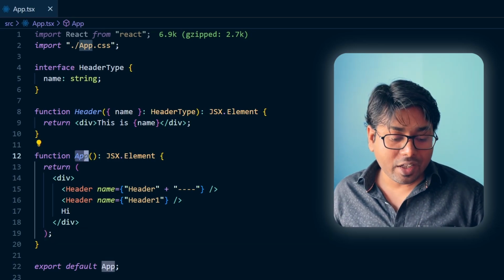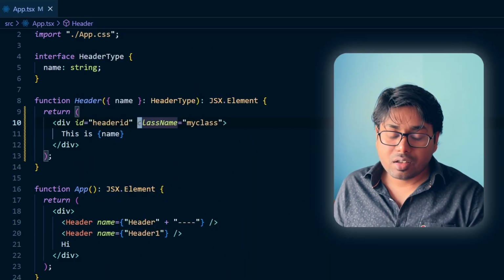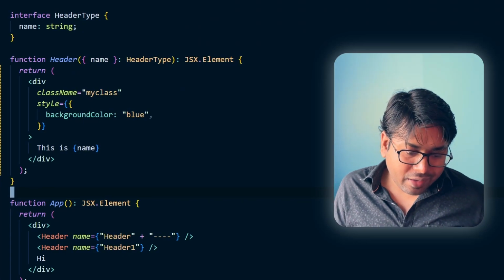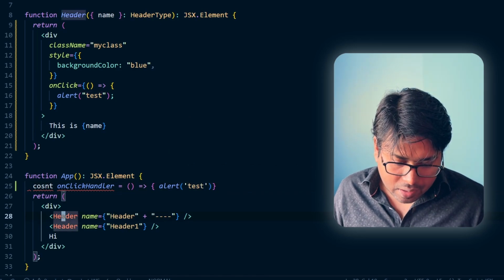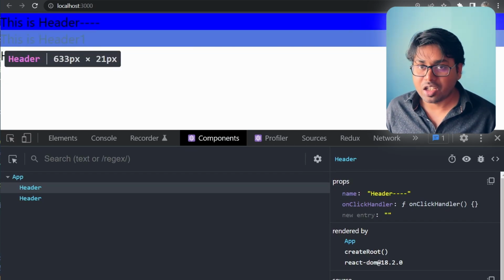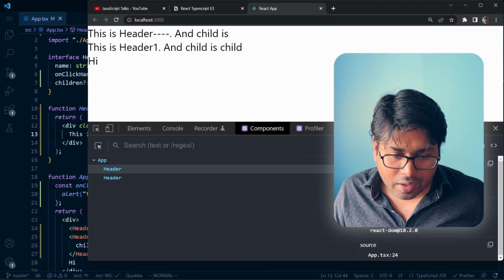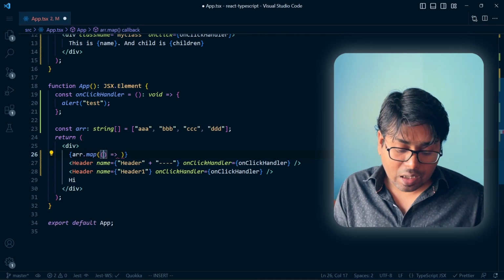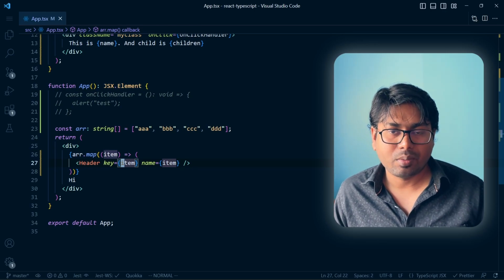React Course - Ep 3 - DOM Components, Event Handling, Children, List rendering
0:00 - React Course Ep 3
0:32 - DOM Components
1:16 - Adding class names in DOM Components
2:09 - Adding custom attributes in DOM Components
2:55 - Inline styles
4:14 - Event handers in DOM Components
6:47 - React Developer Tools for Chrome
7:50 - Children Props
10:36 - List Rendering in React